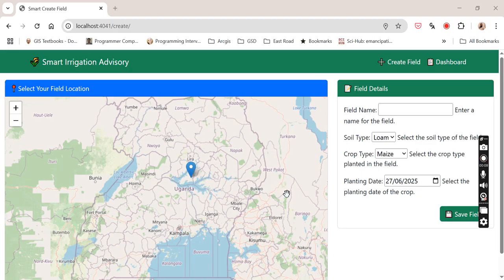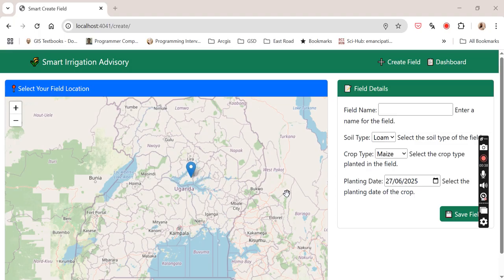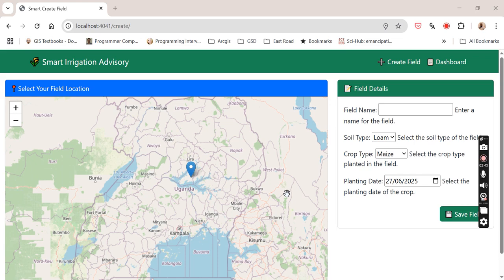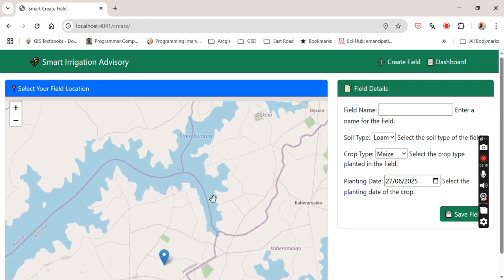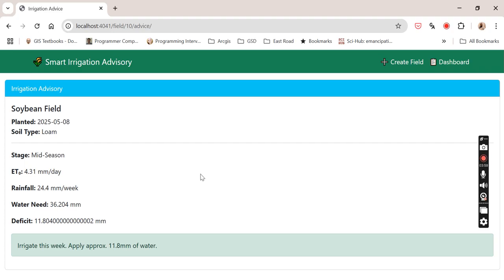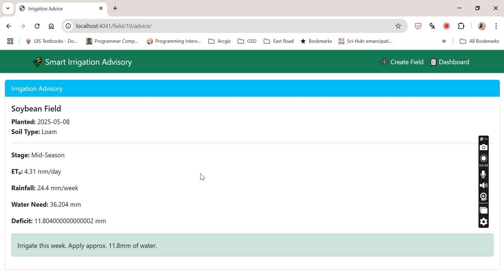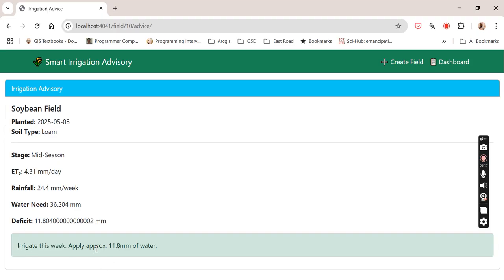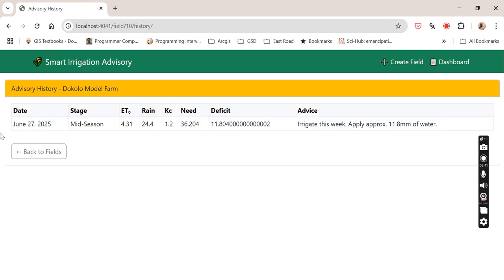Smart irrigation advisory system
This is an innovative project, done under the GAIAthon25, that aimed at helping the farmer determin the exact amount of water to use for irrigation and when to irrigate.